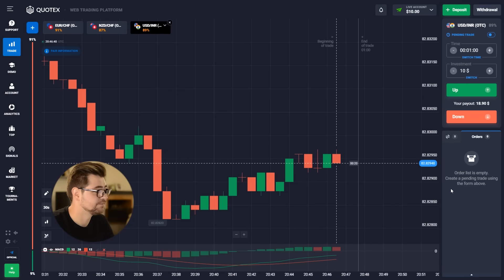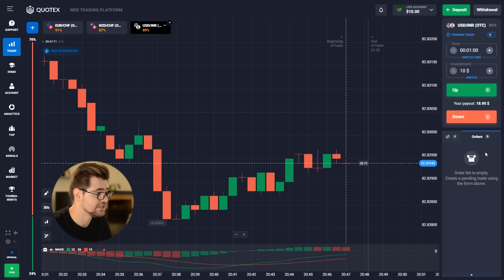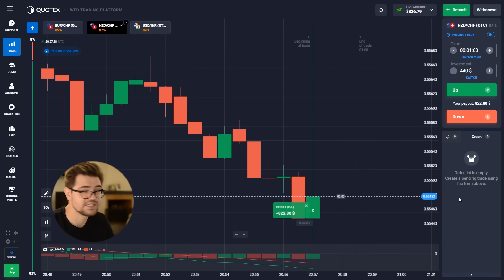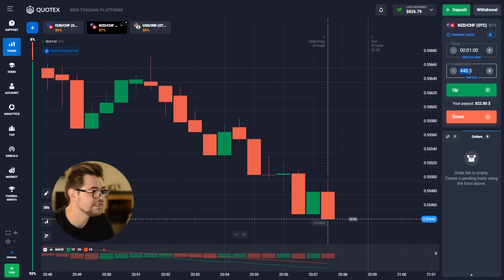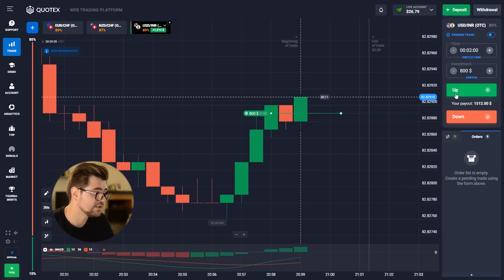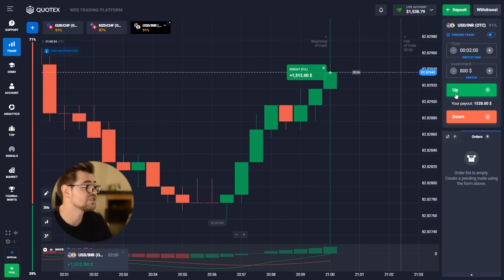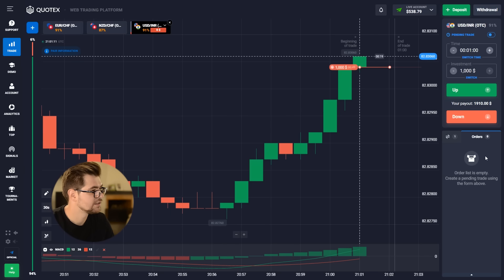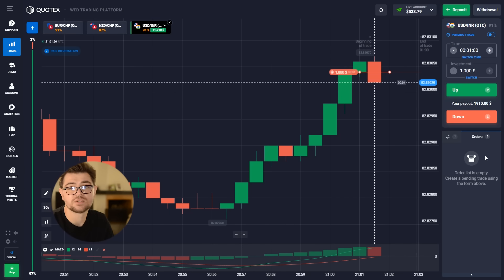🔥 SECRETS OF INVESTING in BINARY OPTIONS - Profitable Strategy | Invest Money | Guide to Investing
Hello, dear viewers 👋! Today, we're diving deep into a topic that undoubtedly captures the attention of anyone looking to grow their wealth – investing on live trading 🌐. It's a subject many have heard of, but few truly understand how to navigate for profit 💰. I will talk about how you can invest in binary options. Investing with binary options is not that difficult, you will see it by watching this video ✅. Any other questions? Write to me in Telegram and I will definitely answer 👇.

So, if you're eager to learn how to invest in 2023 and profit from binary options, this video is a must-watch ▶️. Bye everyone!

🔥 TimeStamps 🔥:
00:00 - What is today's video about
01:02 - Let's start investing on Quotex
01:38 - Start from $10
03:10 - USD/INR, from $18 to $34
04:21 - EUR/CHF, from $230 to $439
07:20 - Wow, I got $822
08:02 - Changing parameters
10:10 - From $800 to $1512
11:34 - +$1910 (USD/INR)
13:05 - Last trades, TOTAL PROFIT - $4,268

investments
how to invest money
invest money
guide to investing
how to invest in 2023
invest on quotex
invest on pocket option
invest on iq option
investing on live trading
investing on options trading